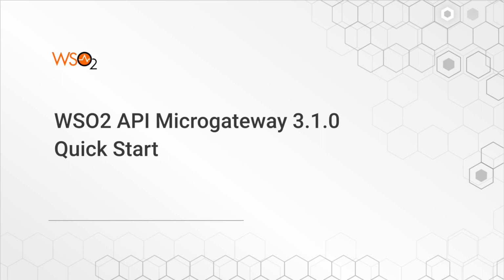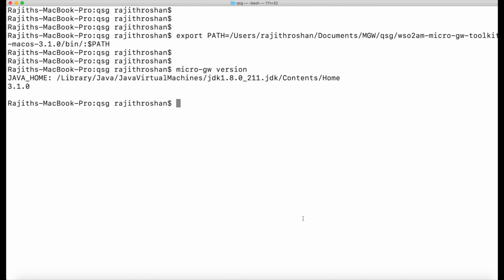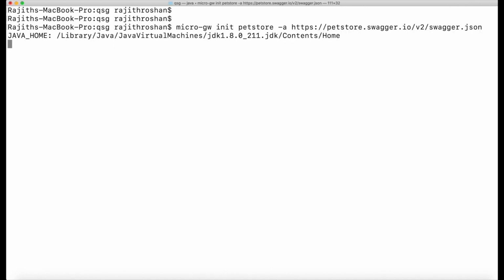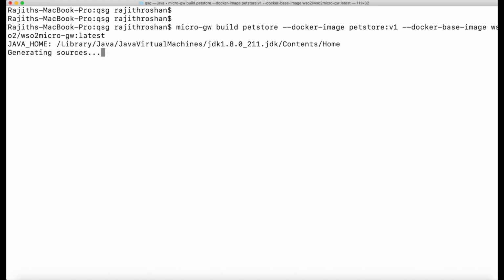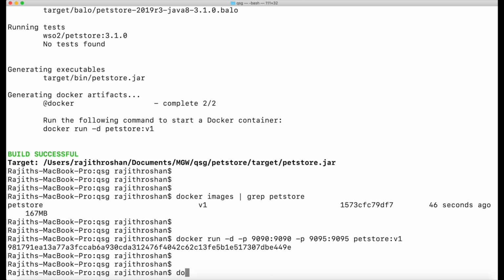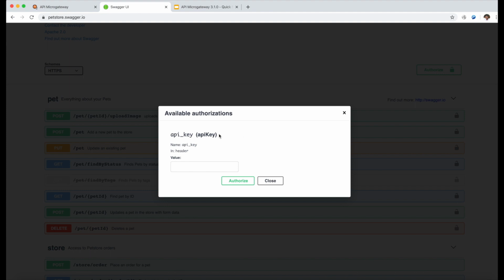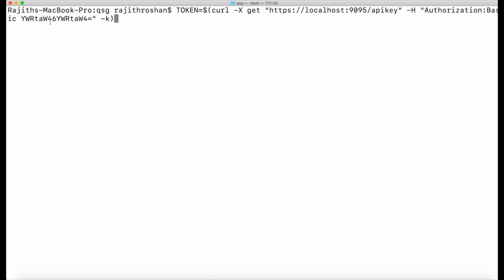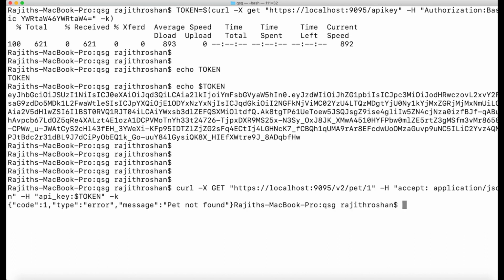WSO2 API Microgateway - Quick Start Guide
WSO2 API Microgateway is a cloud-native, lightweight, decentralised gateway designed for microservices architecture. This tutorial explains how we can expose a set of services via micro gateway as APIs providing security. Microgateway will be deployed as a docker container exposing the publicly available service.

If you want to learn more about this, please read this article

It explains all the new features and improvements of WSO2 API Microgateway 3.1.0.